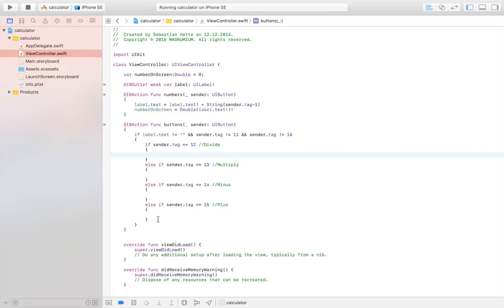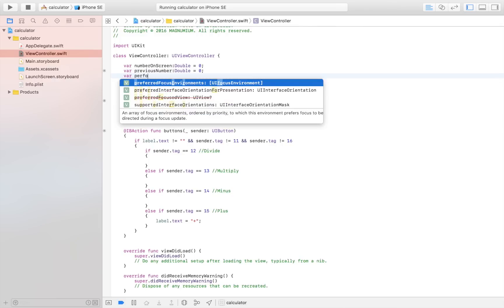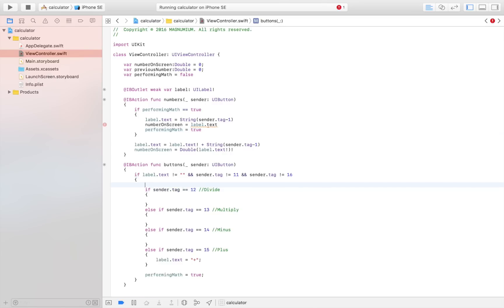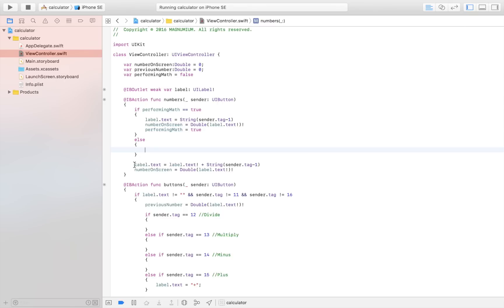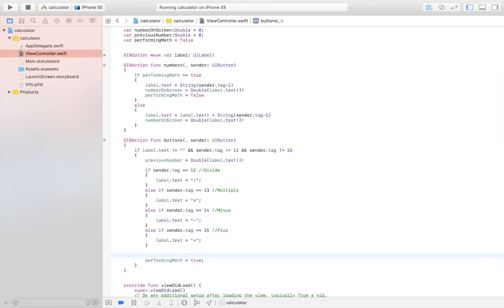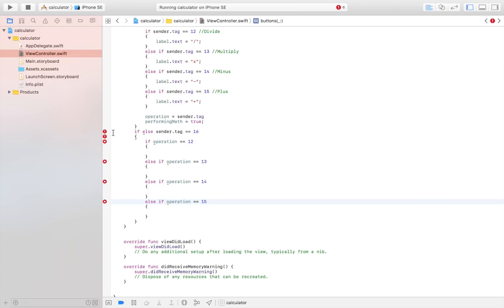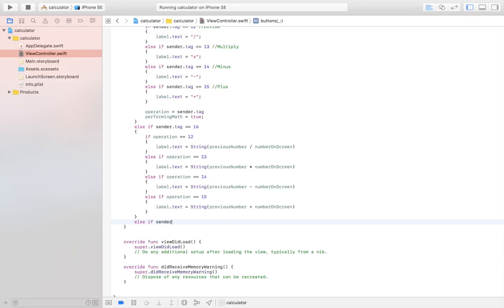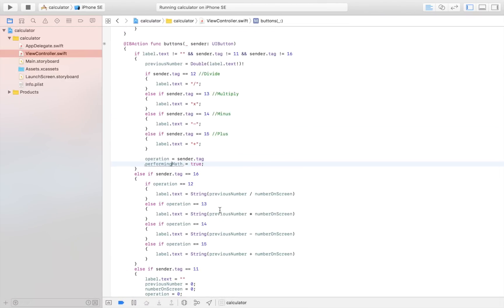How To Make A Calculator App In Xcode 8 (Swift 3.0) - Part 2/2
In this video, I show you how to make a calculator app in Xcode 8, using Swift 3.0. This is Part 2/2.